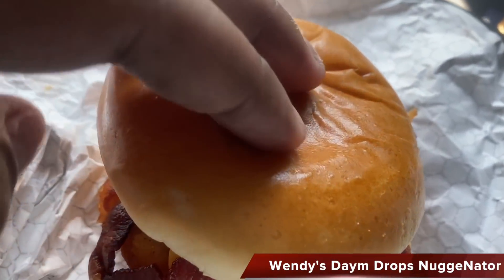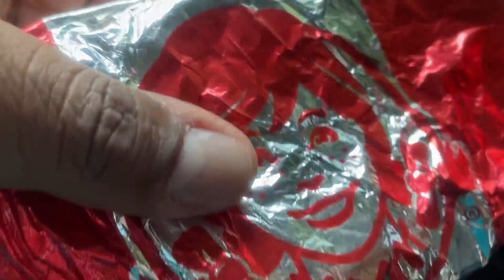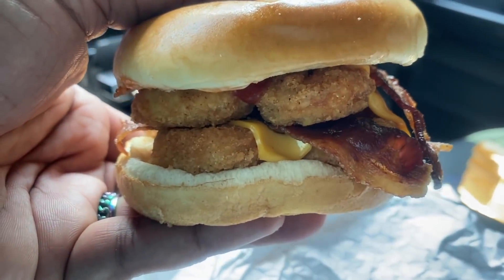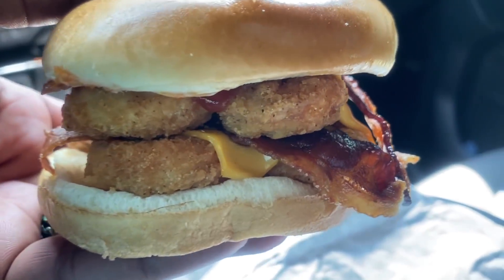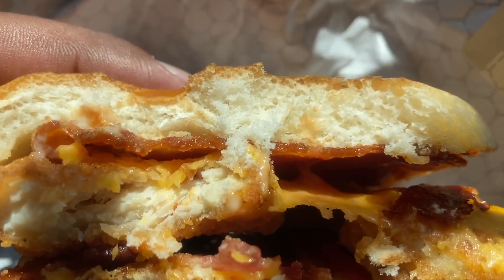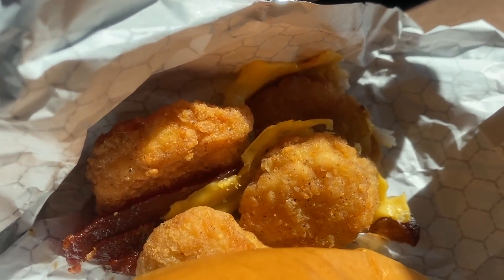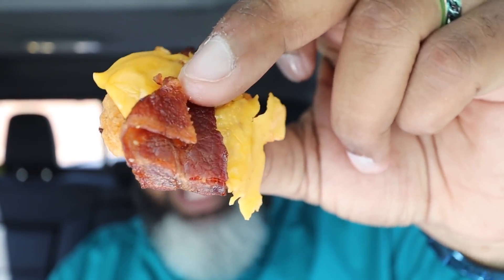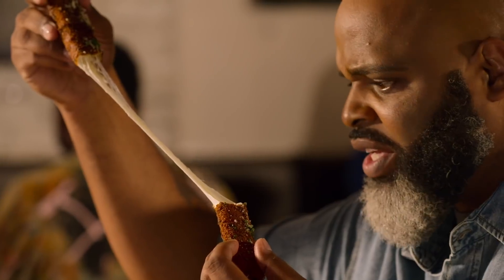Wendy's NEW Daym Drops Nuggenator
For everything that @Wendys has on their menu, how did they FORGET THIS ITEM???